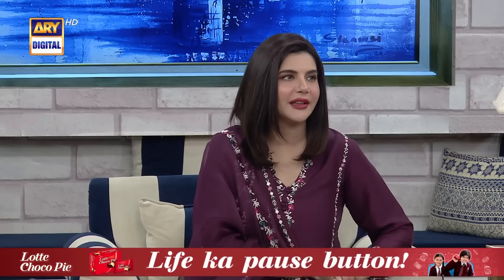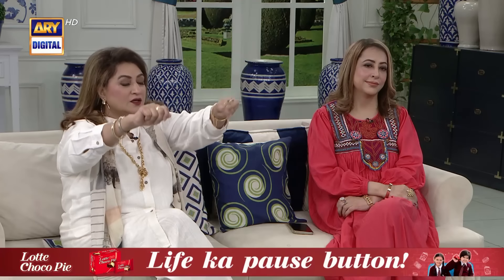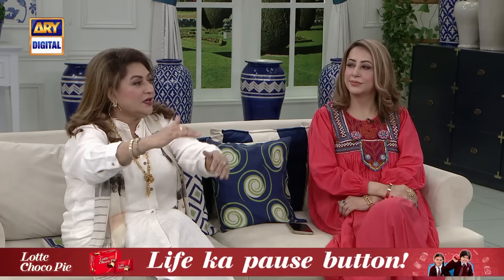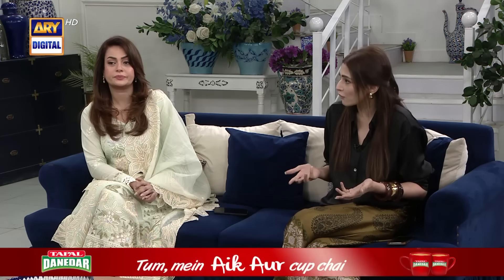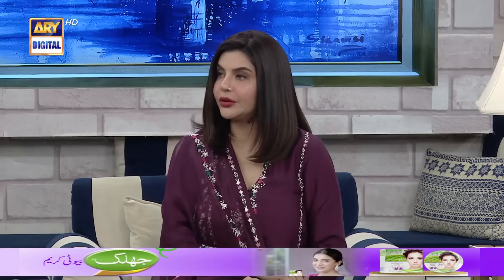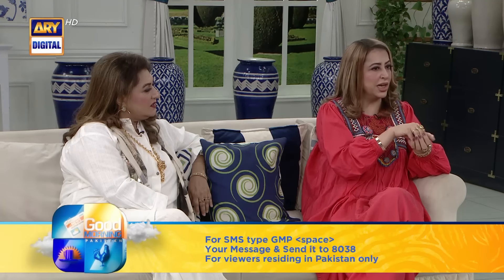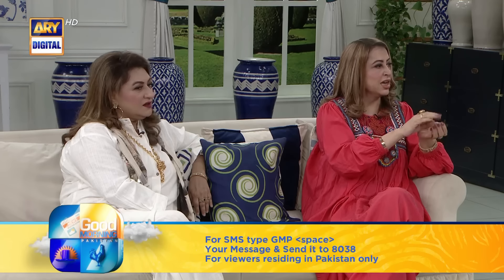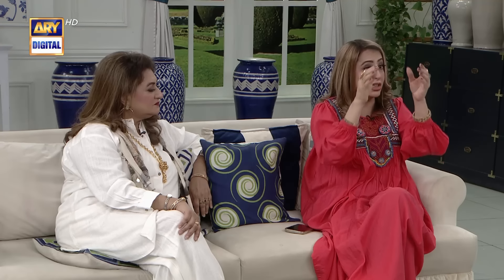Effective Home Hacks You Need to Try! | Sadia Imam